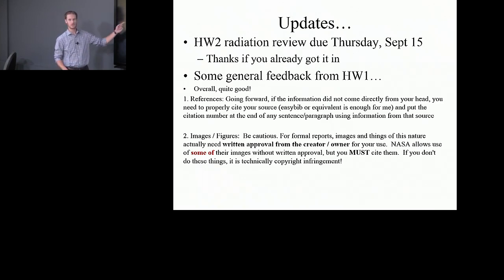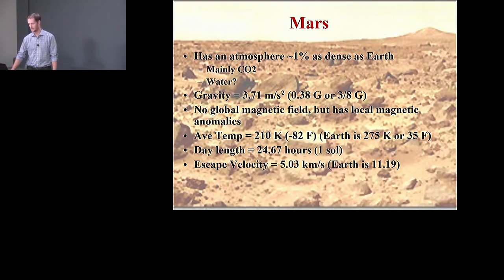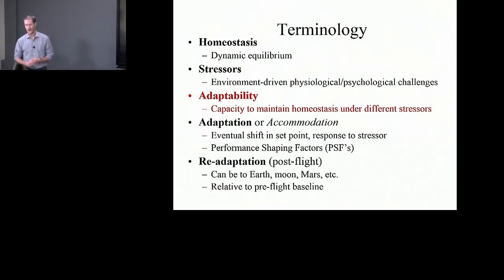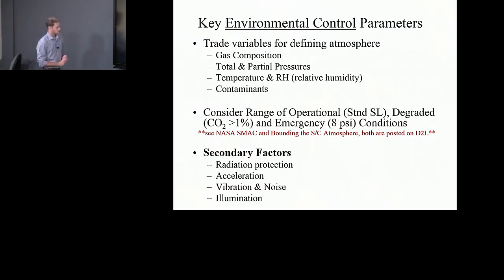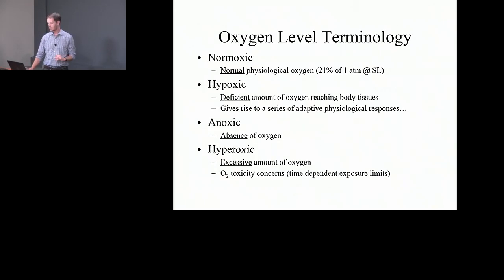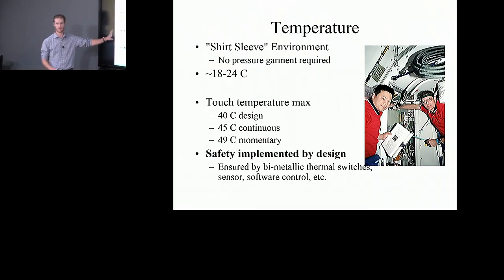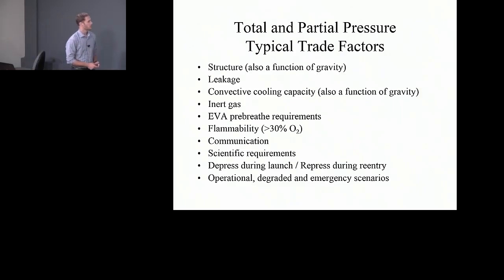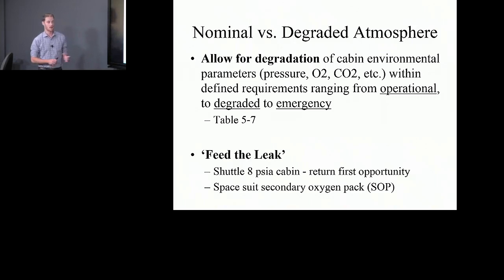ASEN 5158 Space Habitat Design - Sample Lecture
Sample lecture at the University of Colorado Boulder. Lecture is for an Aerospace graduate level course taught by Torin Clark.